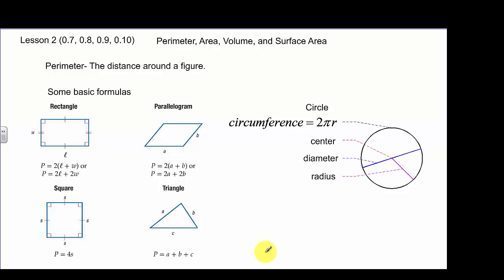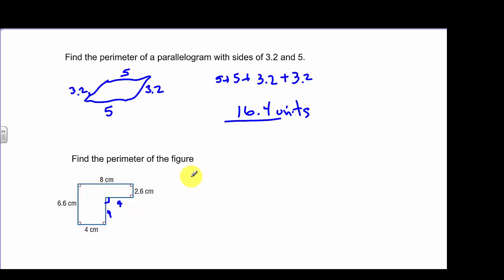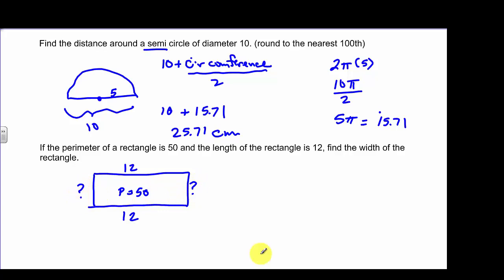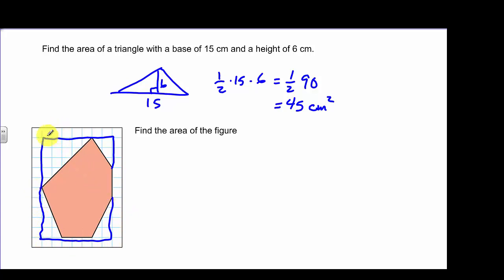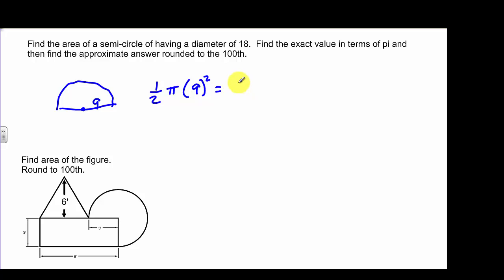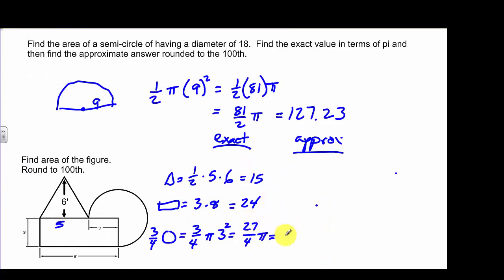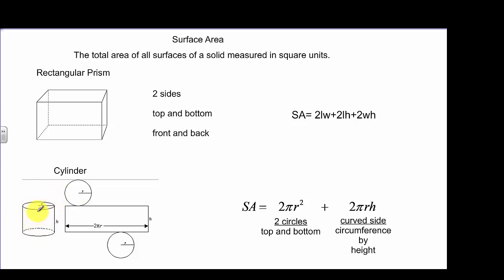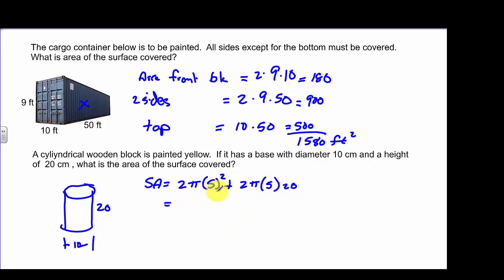1c perimeter area volume